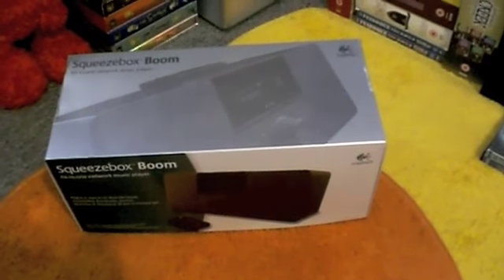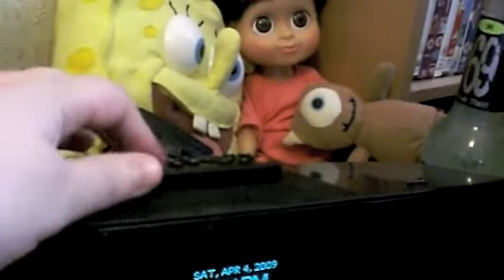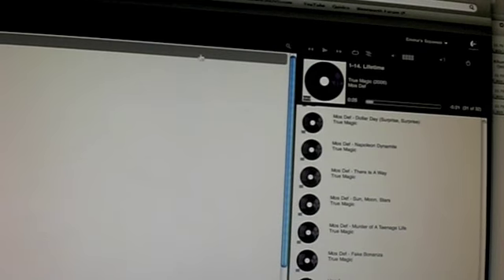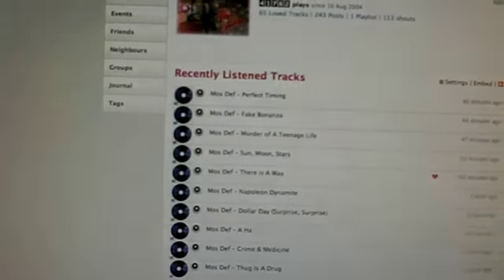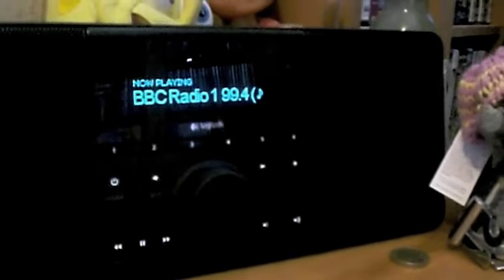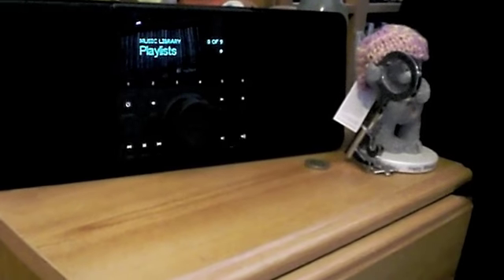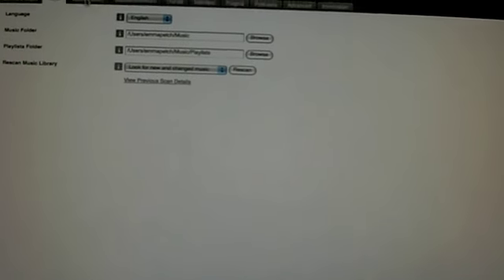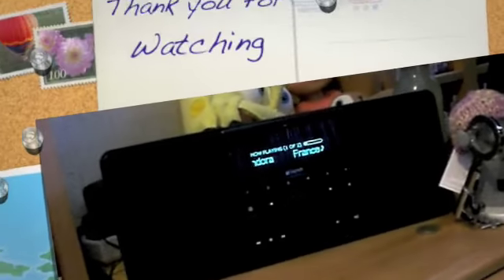Squeezebox Boom Review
Love this thing so wanted to show it on video. No DVDs ZOMG